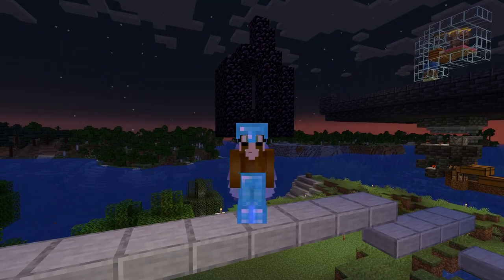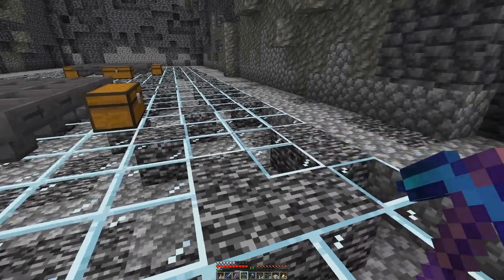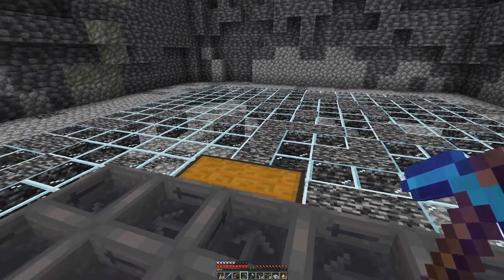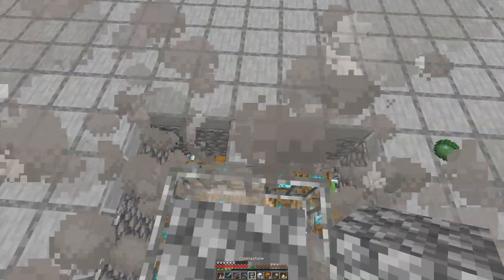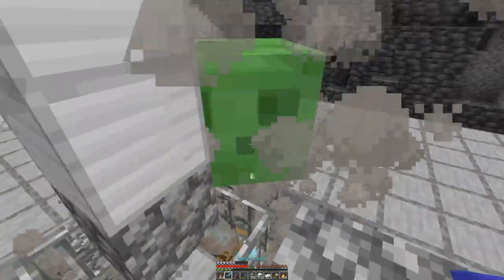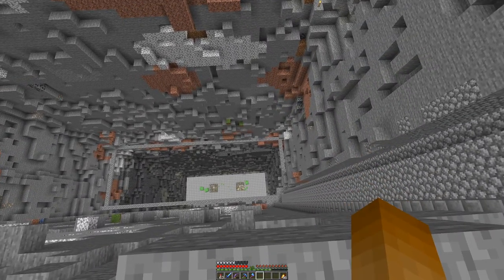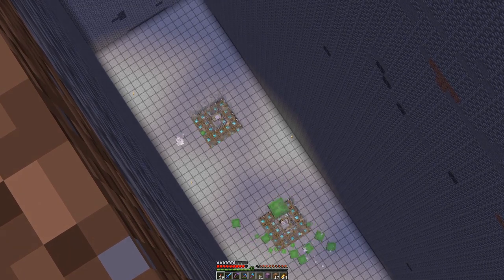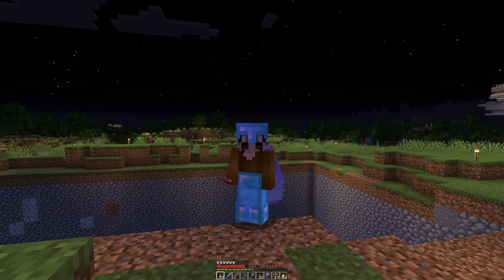The Final Slime Farm - E36 | Another Day in Minecraft - No Mining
Not allowed blocks to break (by example):
* stone
* dirt
* logs
* ores

Exceptions - blocks that cannot be obtained in any other way:
* leaves

Client side mods:
* Bobby
* Replay
* Minihud
* Litemathica
* Connected Glass
* Logical Zoom

Resource packs:
* Sticky Pistons Side
* Directional Hoppers
* Directional Droppers & Dispensers
* Directional Observers

Finishing the slime farm at bedrock level.